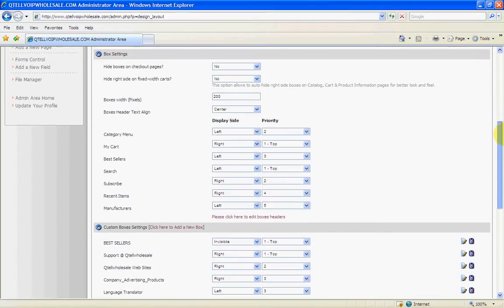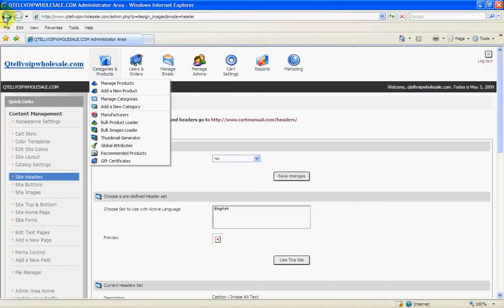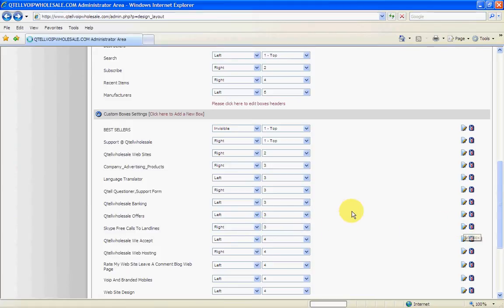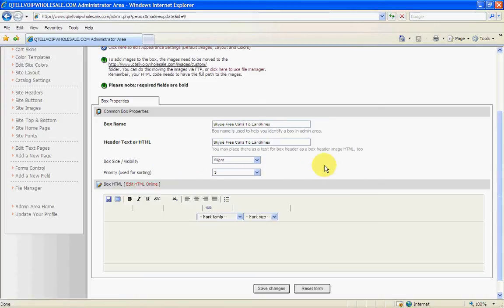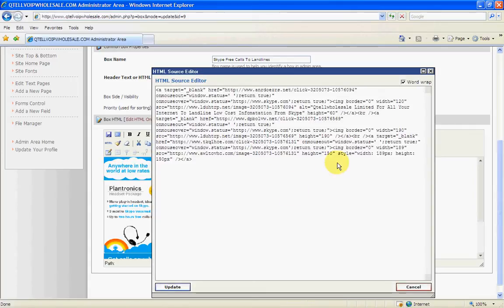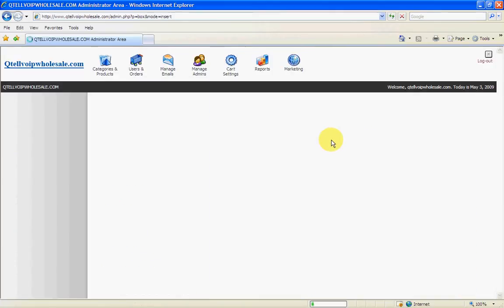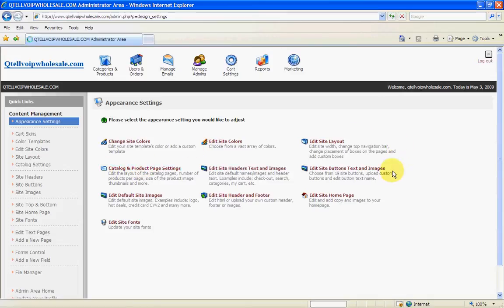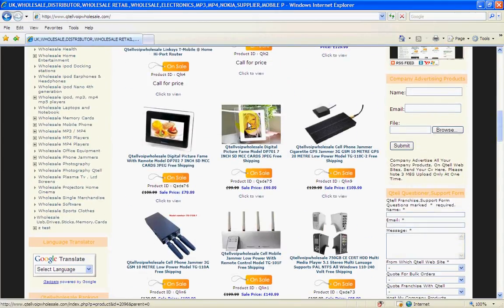Qtellwholesale part 11 franchise partners shopping cart demo